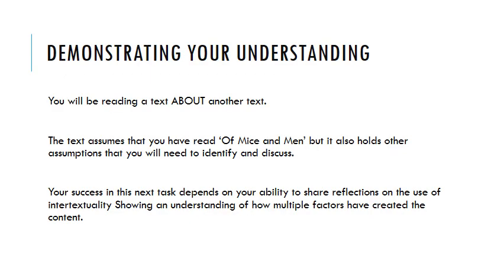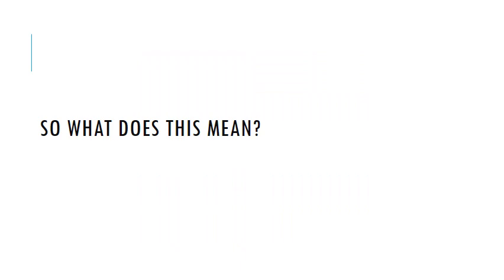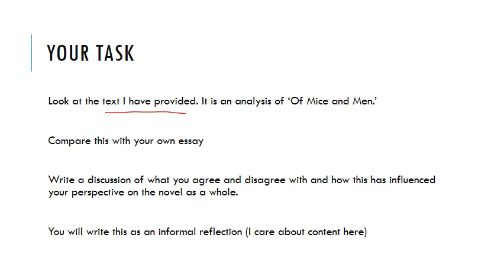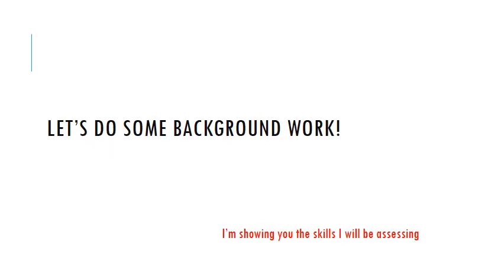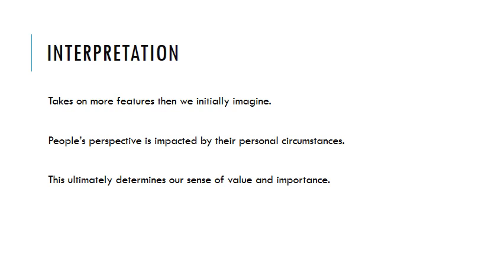Intertextual Interpretation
This video covers intertextual interpretation between texts, outlining a stepping stone towards assessment tasks which require identification of intertextual content in a comparative context.